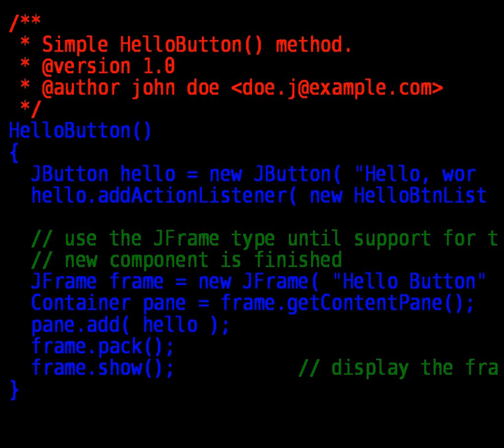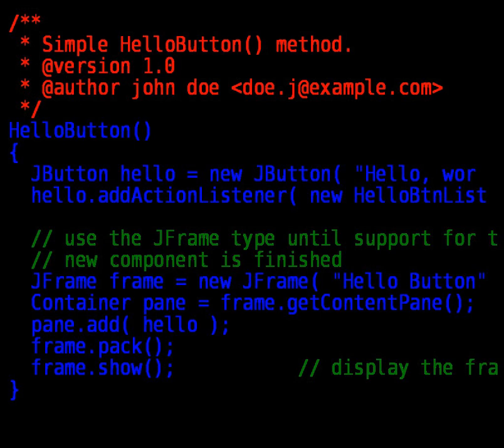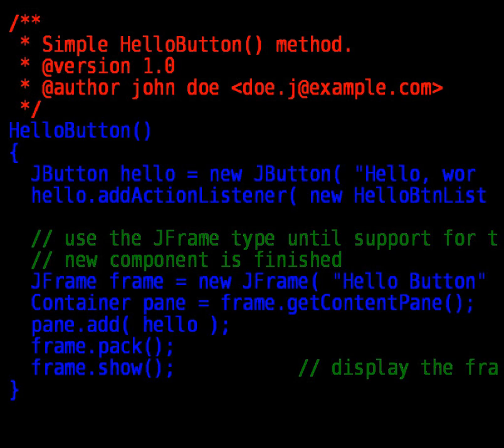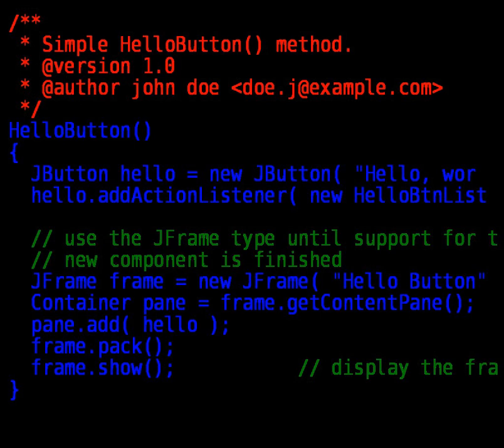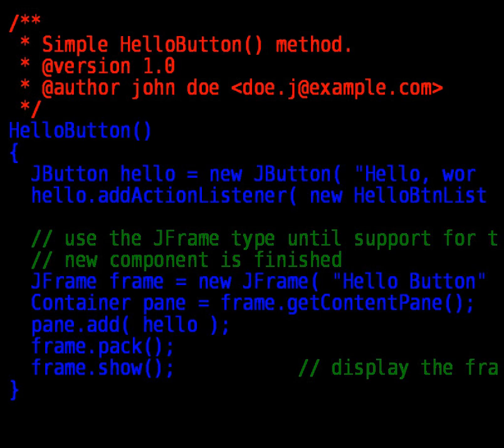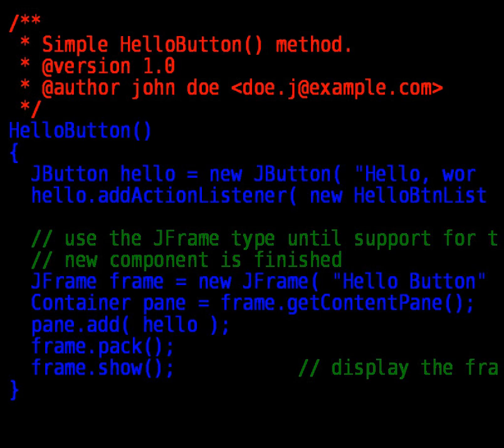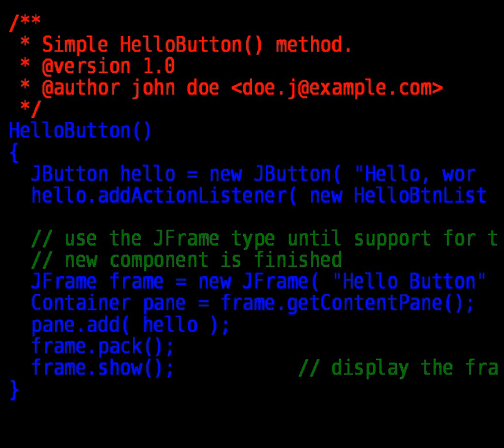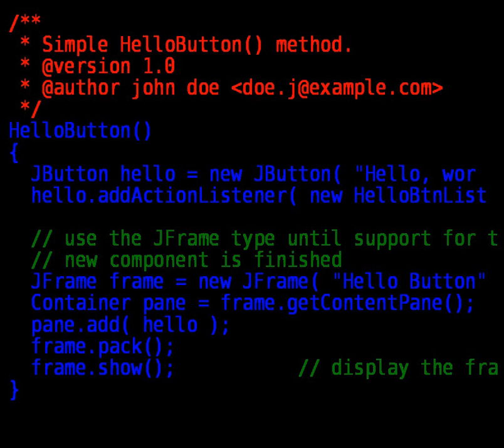Comment (computer programming) | Wikipedia audio article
00:00:53 1 Overview
00:02:12 2 Uses
00:02:38 2.1 Planning and reviewing
00:03:17 2.2 Code description
00:04:18 2.3 Algorithmic description
00:05:17 2.4 Resource inclusion
00:06:35 2.5 Metadata
00:07:45 2.6 Debugging
00:08:51 2.7 Automatic documentation generation
00:10:12 2.8 Syntax extension
00:10:44 2.9 Directive uses
00:11:27 2.10 Stress relief
00:11:57 3 Normative views
00:12:24 3.1 Need for comments
00:13:23 3.2 Level of detail
00:14:20 4 Styles
00:14:56 4.1 Block comment
00:15:59 4.2 Line comments
00:16:57 5 Tags
00:17:56 6 Examples
00:18:05 6.1 Comparison
00:18:30 6.1.1 Ada
00:18:46 6.1.2 AppleScript
00:19:01 6.1.3 BASIC
00:19:37 6.1.4 C
00:20:12 6.1.5 Cisco IOS and IOS-XE configuration
00:21:08 6.1.6 ColdFusion
00:21:30 6.1.7 Fortran IV
00:22:10 6.1.8 Fortran 90
00:22:28 6.1.9 Haskell
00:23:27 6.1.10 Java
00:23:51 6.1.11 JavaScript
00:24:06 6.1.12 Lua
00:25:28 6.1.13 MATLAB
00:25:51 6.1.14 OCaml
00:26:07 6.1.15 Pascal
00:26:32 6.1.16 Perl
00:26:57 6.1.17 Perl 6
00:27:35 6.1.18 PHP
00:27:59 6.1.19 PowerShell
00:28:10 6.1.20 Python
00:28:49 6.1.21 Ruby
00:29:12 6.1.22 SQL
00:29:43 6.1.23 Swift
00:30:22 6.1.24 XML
00:30:40 7 Security issues
00:31:04 8 See also
00:31:39 9 Notes and references
00:31:49 10 Further reading
00:32:14 11 External links

- Socrates

SUMMARY
In computer programming, a comment is a programmer-readable explanation or annotation in the source code of a computer program.  They are added with the purpose of making the source code easier for humans to understand, and are generally ignored by compilers and interpreters. The syntax of comments in various programming languages varies considerably.
Comments are sometimes processed in various ways to generate documentation external to the source code itself by documentation generators, or used for integration with source code management systems and other kinds of external programming tools.
The flexibility provided by comments allows for a wide degree of variability, but formal conventions for their use are commonly part of programming style guides.